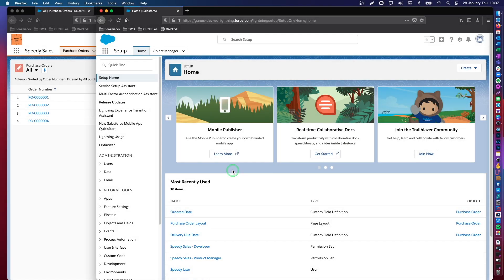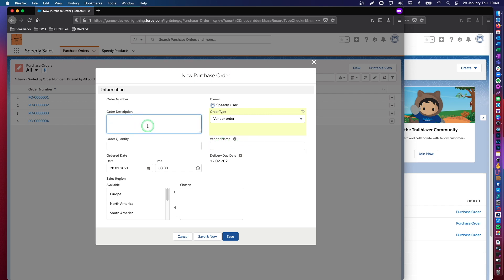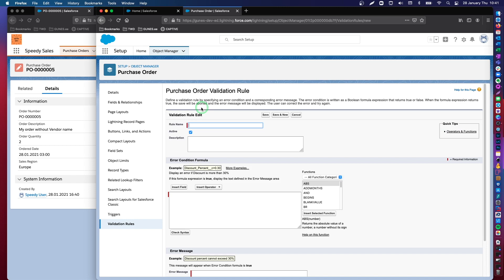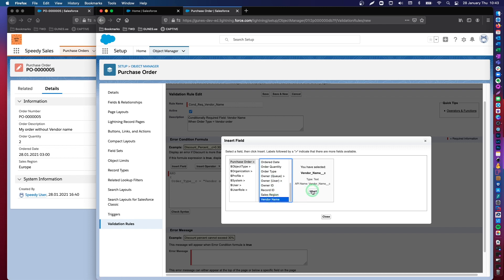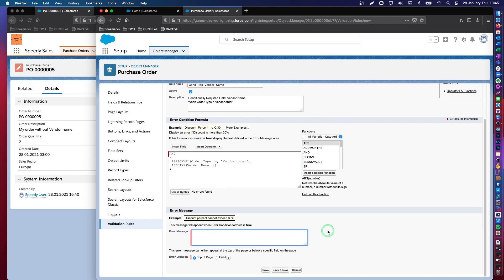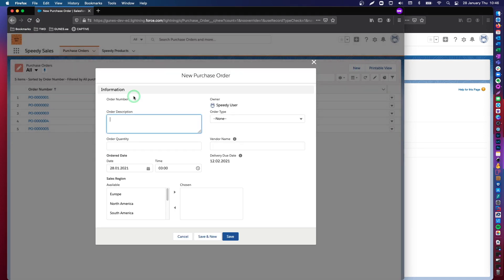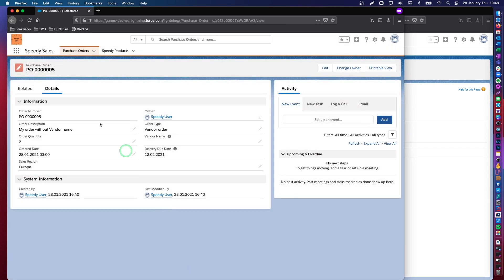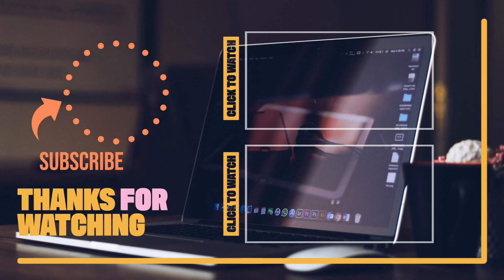Conditionally Required Fields in Salesforce Lightning | 2021 | with subtitles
Conditionally Required Fields in Salesforce Lightning | 2021 | with subtitles is a visual Salesforce Administrator tutorial.

In this video you will learn how to create a validation rule in order to achieve conditionally required field behaviour in Salesforce Lightning.

How to create a validation rule in Salesforce?
How to create conditionally required fields in Salesforce?
How to create dependent fields in Salesforce?

If you have any questions please leave in the comments section below.